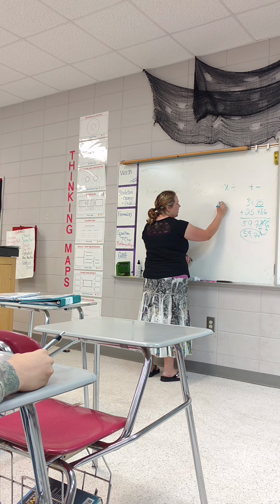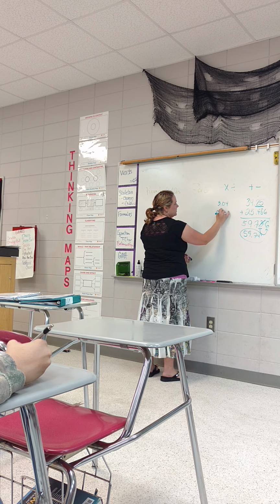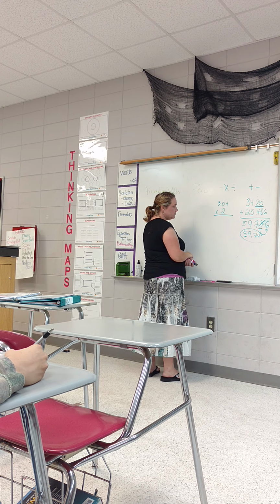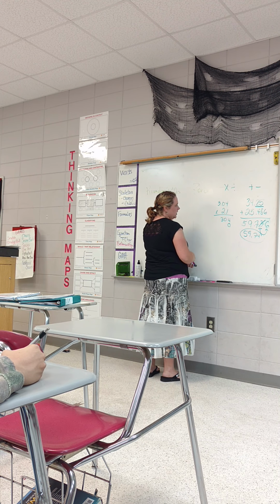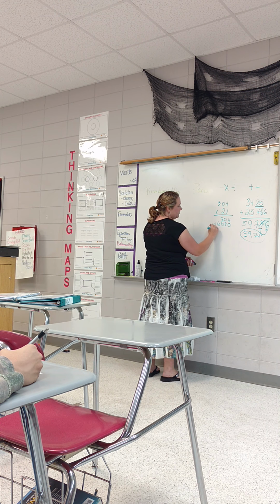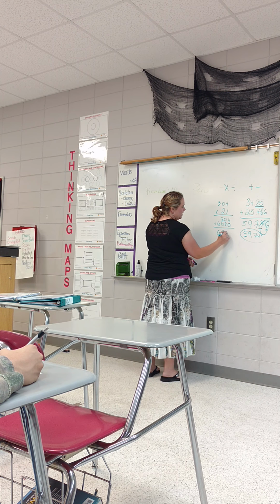Unit 1 Periodic Table, Significant Figures